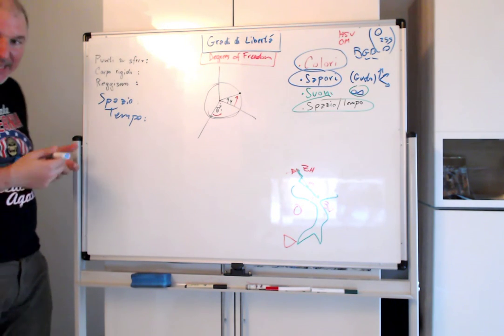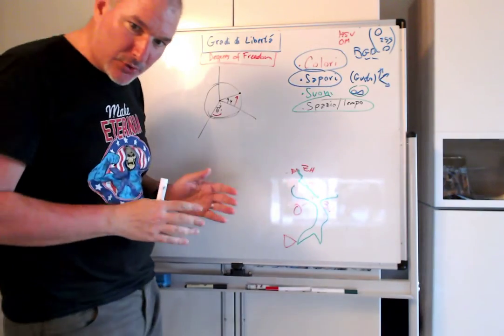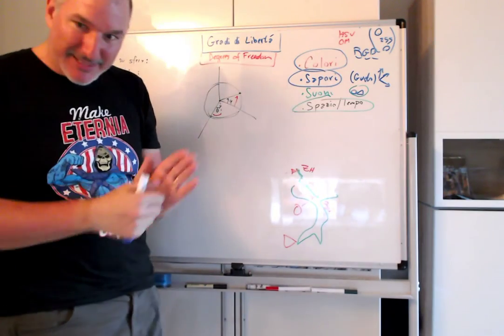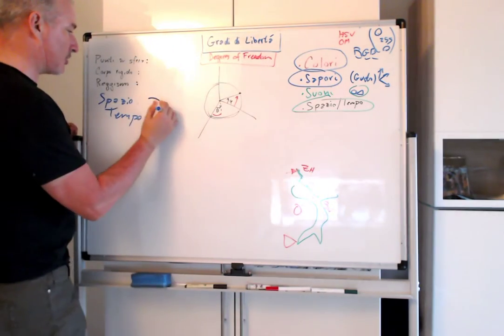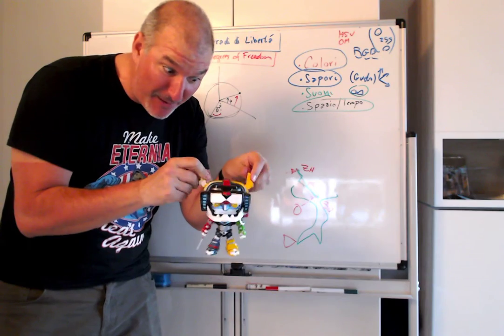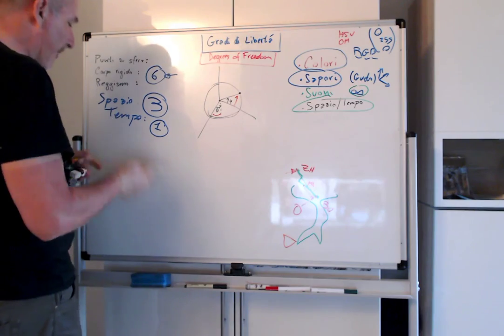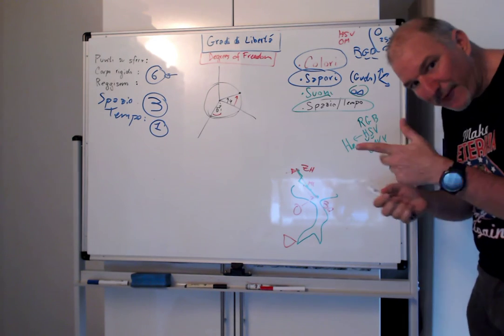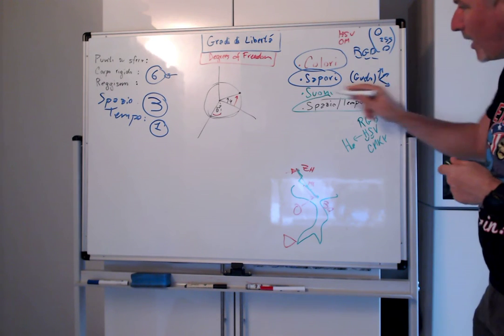[Math Pills] Degrees of Freedom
How many numbers to you need to describe a point in space?
And a rigid body, like my Voltron? And a bra? And a point on the map?

8m09s Movie on 5 11 21 at 6 55 PM